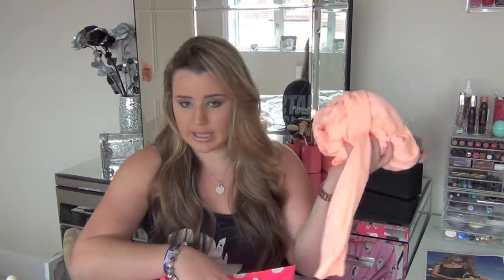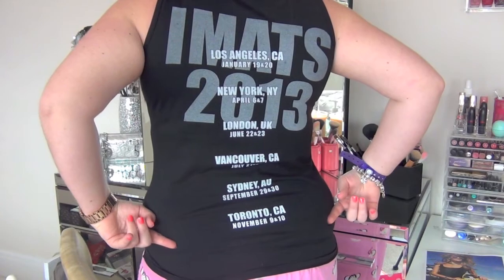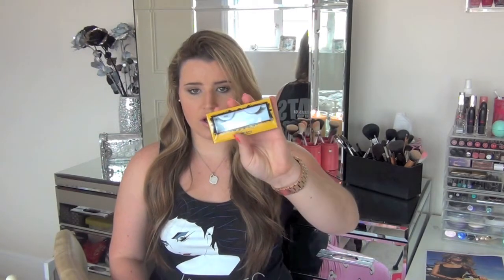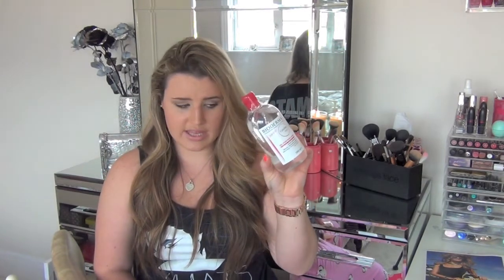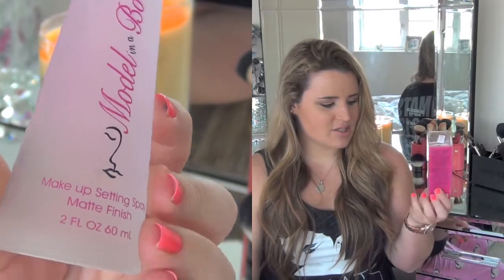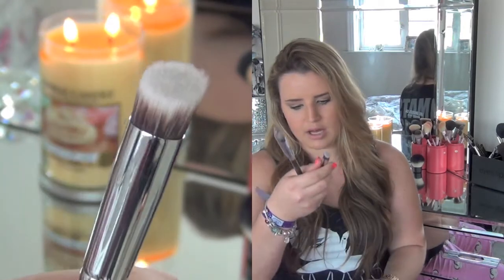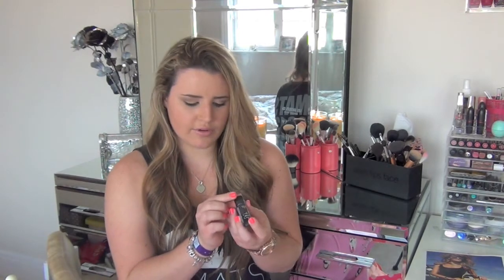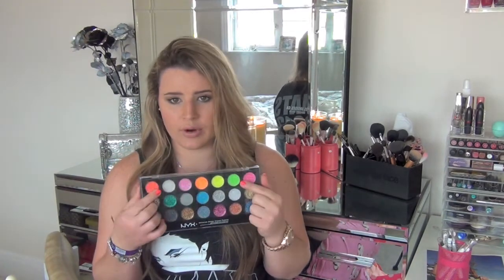IMATS London 2013 Haul!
Links:

Mentioned:

Camera I used in this video: Sony Handycam HDR-PJ10E

XOX
-Aimee